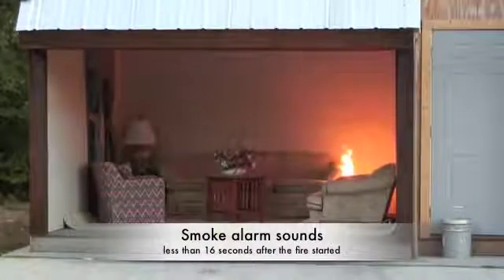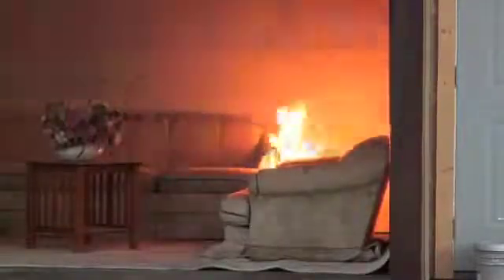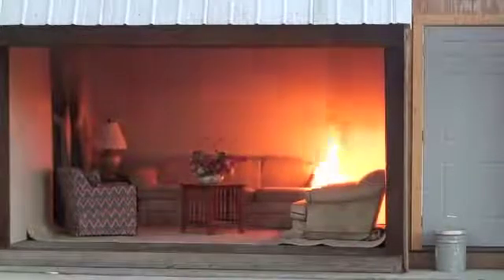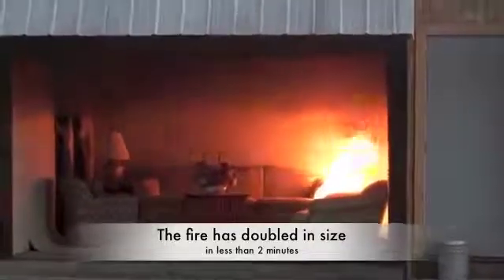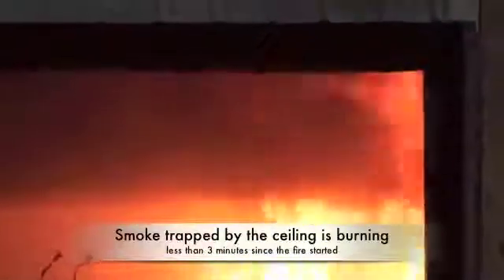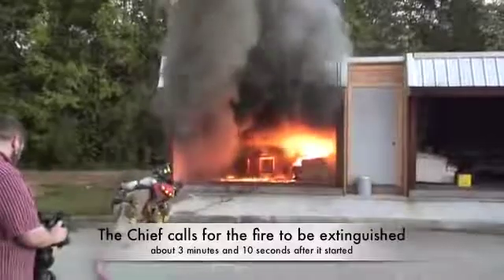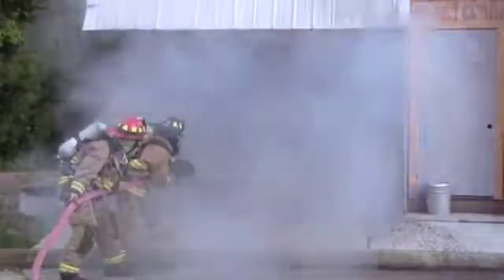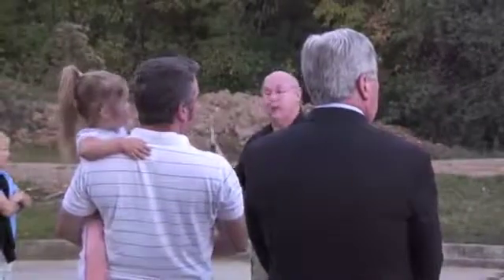Flashover - Simulação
O termo flashover foi introduzido pelo cientista britânico P.H. Thomas, nos anos 60, e foi usado para descrever a teoria do crescimento de um fogo até o ponto onde se torna um incêndio totalmente desenvolvido.

A teoria do flashover diz que durante o crescimento do incêndio, o calor da combustão poderá aquecer gradualmente todos os materiais combustíveis presentes no ambiente e fazer com que eles alcancem, simultaneamente, seu ponto de ignição, produzindo a queima instantânea e concomitante desses materiais (dita, ignição súbita generalizada ou inflamação generalizada). Isso acontece porque a camada de gases do incêndio (gases aquecidos) que se cria no teto da edificação durante a fase de crescimento do fogo irradia calor para os materiais combustíveis situados longe da origem do fogo (zona de pressão positiva). Esse calor irradiado produz a pirólise dos materiais combustíveis do ambiente. Os gases que se produzem durante este período se aquecem até a temperatura de ignição e ocorre o flashover, ficando toda a área envolvida pelas chamas.